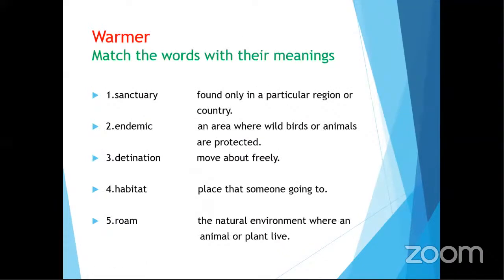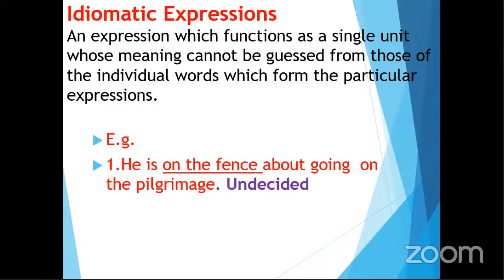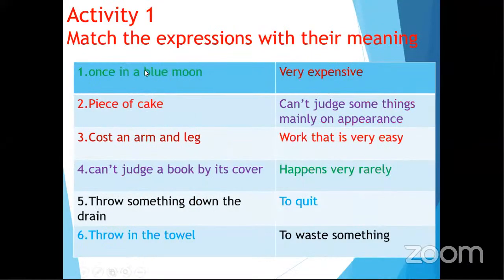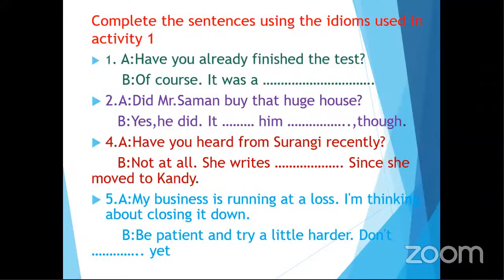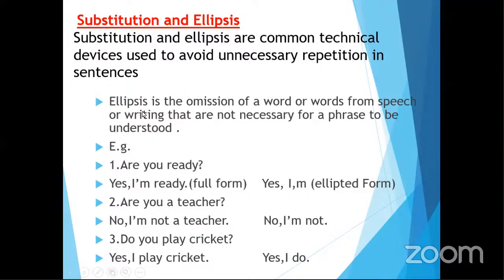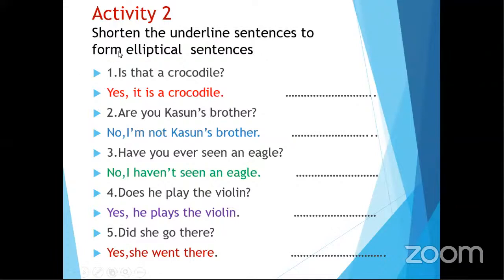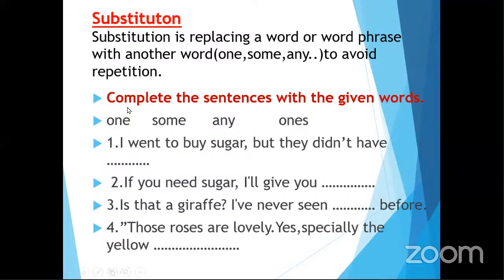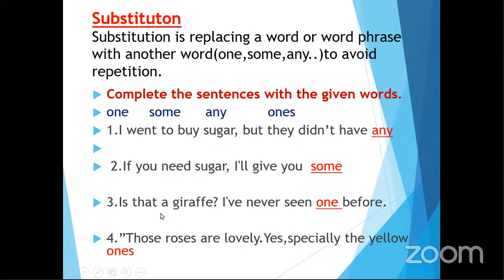Grade 10 English -Idiomatic expressions